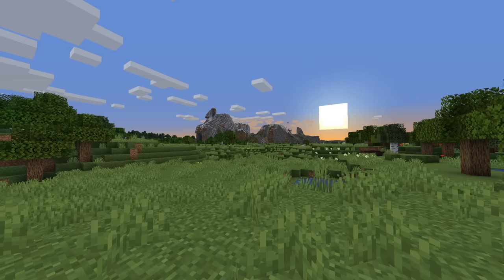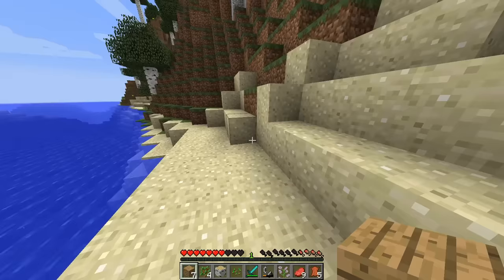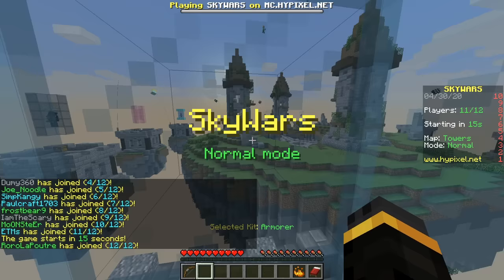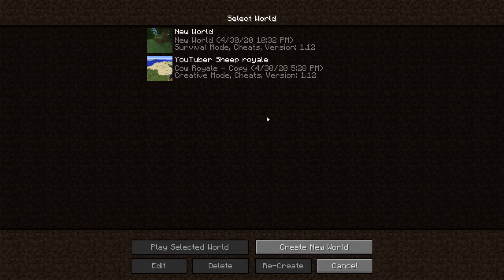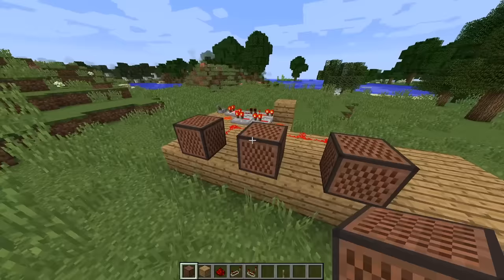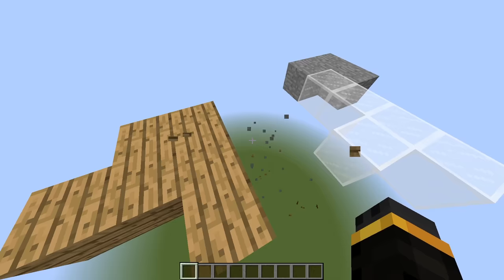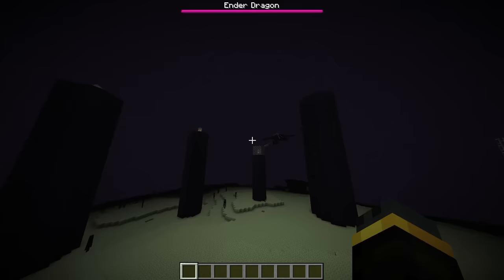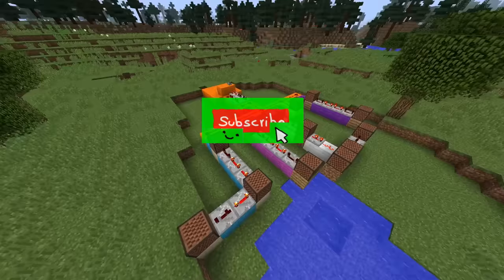When a Programmer changes Minecraft's sounds...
So I changed Minecraft's source code, to completely ruin the way audio works. Changing the sounds was a nightmare, and listening was even worse.